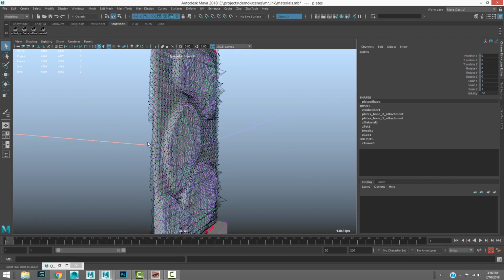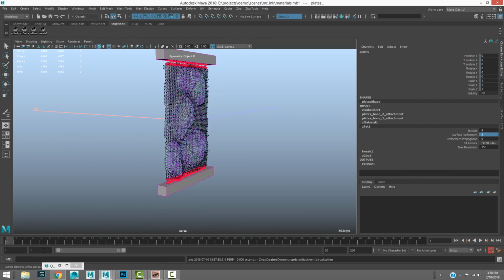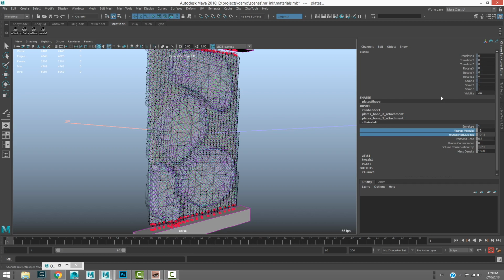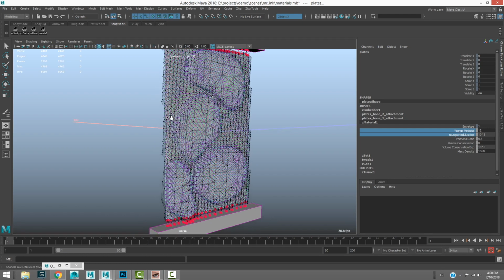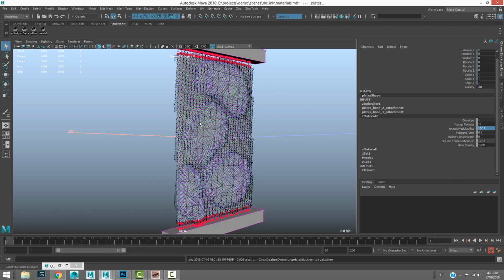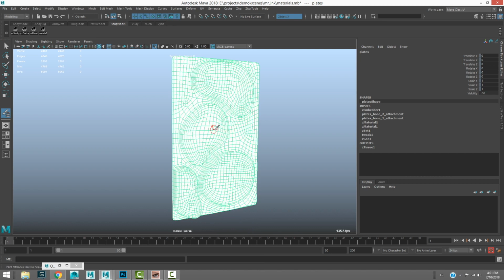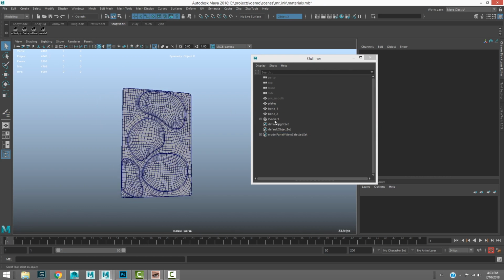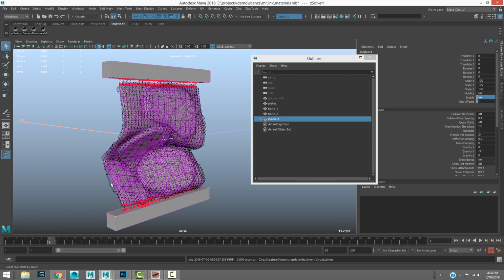07 How to Simulate Varying Material Properties in Ziva VFX如何在Ziva VFX中模拟不同材质属性